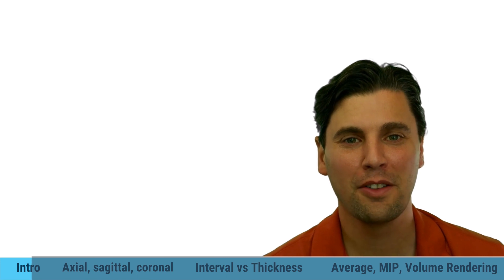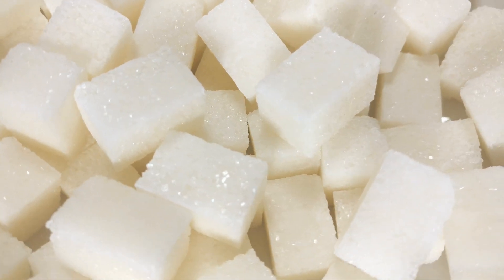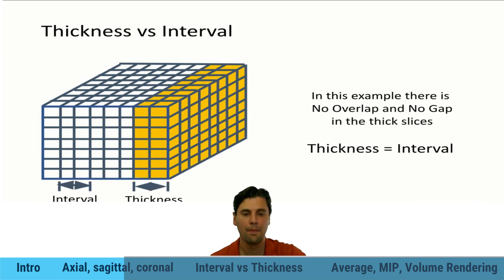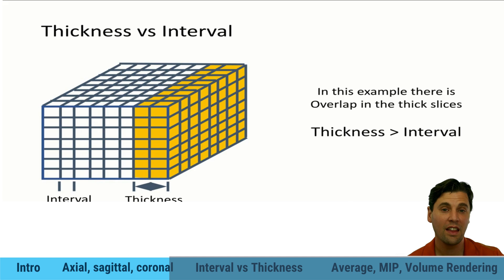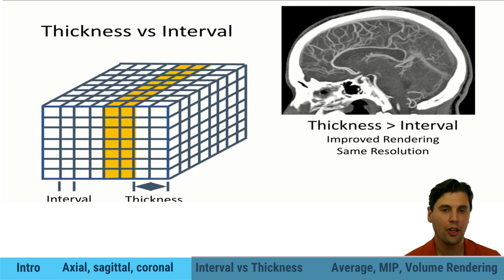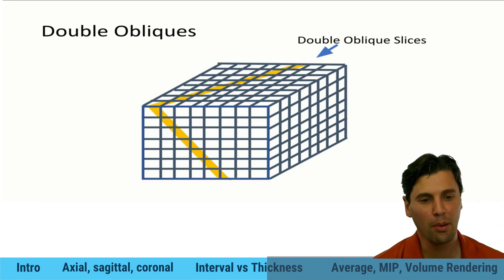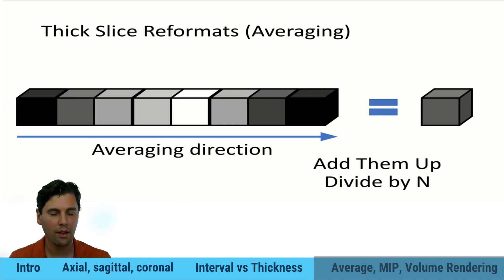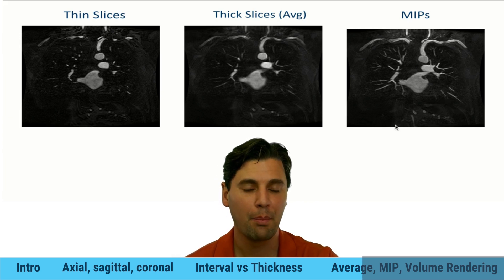CT Image Viewing (Reformat Planes, Average, MIPS, Thickness vs Interval, Volume Rend.)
Medical Image Viewing 101 for 3D volumes such as CT and MRI. The basics of reformat plane orientations, average imaging, maximum intensity projections (MIPs), image thickness, image interval and volume rendering. In this video we will cover the basics of viewing 3D images on 2D displays

Chapters:
00:00         Intro
00:55.        Axial vs Sagittal vs Coronal Planes
03:02.        Slice thickness vs slice interval
06:16.        Oblique vs Double Oblique reformat planes
06:50.        Slice Averaging
07:50.        Maximum Intensity Projection (MIP)
08:16.        Thin images vs Average Images vs MIP Images
09:04.         Rotational Reformats
10:06.         Volume Rendering

The superior to inferior direction goes from the head (superior) to toes (inferior). Historically Computed Axial Tomography (CAT) or Computed Tomography (CT) images have been based on axial image acquisitions. Axial planes are the planes that slice perpendicular to the superior-interior (SI) direction. We typically use the analogy that we can think of a loaf of bread placed on the table and the axial slices are like slices in the loaf of bread.
The axial plane is typically the one which is most heavily focused on for clinical reading in CT imaging although the role of reformat planes is continually increasing over time.

The anterior-posterior (AP) direction goes from the front to the back of the patient (i.e. the nose to the back of the head). Coronal slices are the slices that are perpendicular to the AP direction, ie these slices cut through the line from the front of the patient to the back of the patient.

The left-right direction (LR) goes from the patient left to the patient right. Sagittal slices are the slices that are perpendicular to the left right direction, i.e. these slices cut through the line from the patients left to the patients right.

Modern CT and MR scanners have the ability to perform isotropic image reconstruction (i.e. the resolution and image voxel size in all dimensions is basically the same). This enables imaging the the planes perpendicular to the axial plane without rendering artifacts due to image sampling.

In early CT scanning just one or two axial slices were acquired at a given time. Now with modern CT scanning it is often the case that volumetric scanning covering small organs such as the brain or heart can be covered in one rotation.

The rendering operations such as average imaging, MIP imaging and volume rendering can also be performed from multiple locations that can rotate around a circle while directed as the image volume. This can generate rotational MIPs or multiple views of volume rendering.

Volume rendering aims to construct the surface of a given tissue type or set of tissue types by using rays cast into the volume.

Potential thickening operations include:
Averaging, MIPs, Volume Rendering

The slice thickness is the width in a given direction of how much tissue is included in the thickening operation. The slice interval is the distance between the center of two slices.

If the slice thickness equals the slice interval then the slices progress without any overlap and without gaps between slices.

There are occasions when the slice thickness does not equal the slice interval. When the slice thickness is greater than the slice interval this means that there is overlap between neighboring slices. Overlap can be beneficial especially when rendering high contrast structures which can quickly from slice to slice.

On the other hand when the slice interval is greater than the slice thickness this means there will be a gap between neighboring slices where anatomy is missing. This is only acceptable when the purpose of the exam is look at morphology rather than anatomy such as in some scenarios of lung imaging.

In addition to axial, sagittal and coronal slice there also is the desire to display imaging planes that do not line up with one of those planes. If there is a single rotation of the plane it is referred to as an oblique reformat. If there are two rotations then it is referred to as a double oblique. The oblique planes maybe used for generating thin images but even more often for making thicker images using the average or MIP operations discussed above.

Thin images vs average images vs MIP images have different advantages and disadvantages.
The thin images will have the highest resolution in that direction but will also be relatively noisy. The average images have reduced noise but edges of structures which change from slice to slice can be blurred. Average images are generally preferred for reading soft tissue images as the noise is reduced and the structures of interest are not very small.
MIP images perform well for angiography since the vessels take up a relatively small fraction of the image volume and MIPs have the advantage of preserving the edges of vessels well.